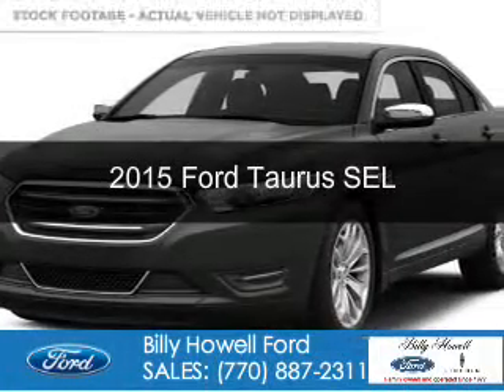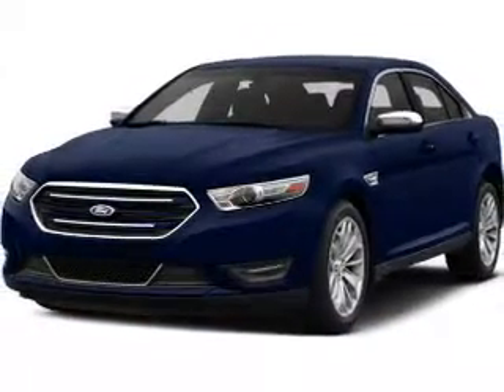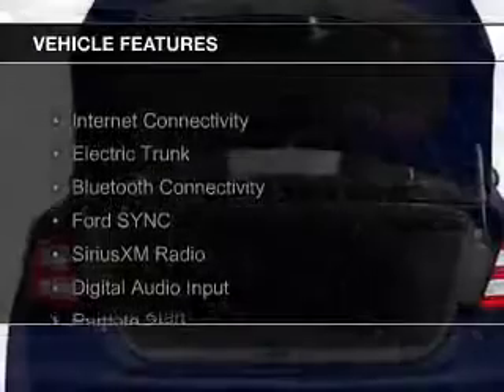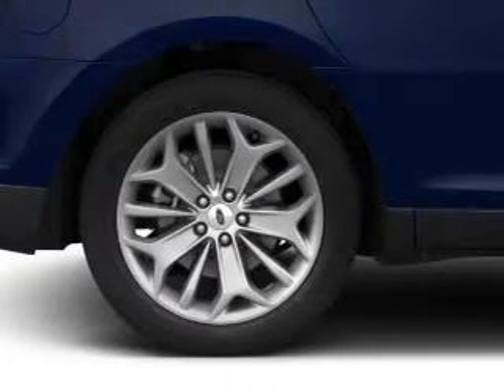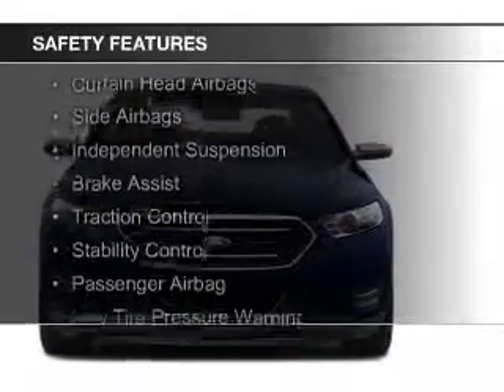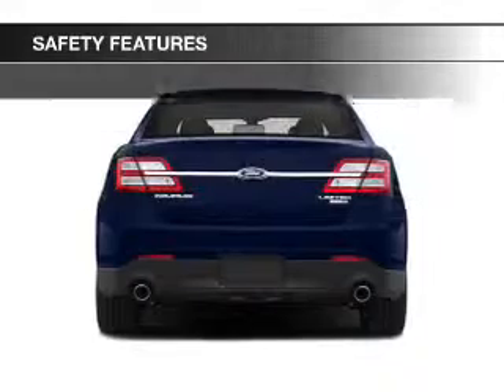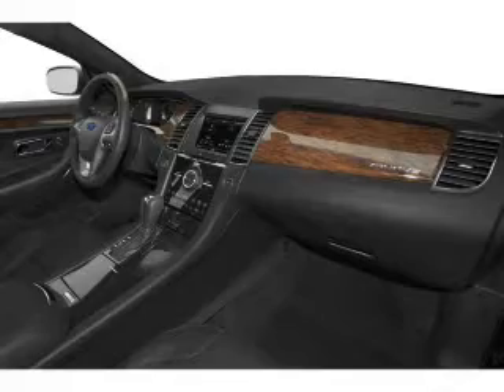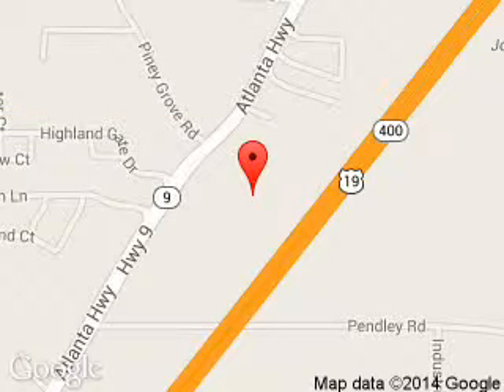2015 Ford Taurus - Cumming GA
Year: 2015
Make: Ford
Model: Taurus
Trim: SEL
Engine: 3.5 liter 6 cylinder 24 valve
Transmission: 6-Speed Automatic
Color: Magnetic Metallic
Mileage: 85
Address:
1805 Atlanta Highway